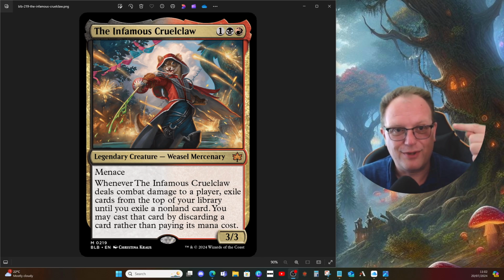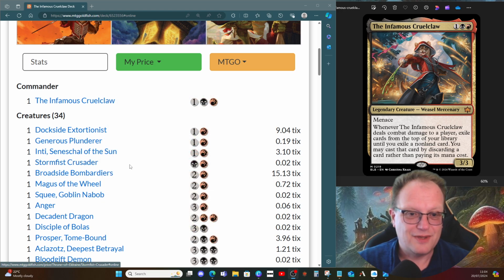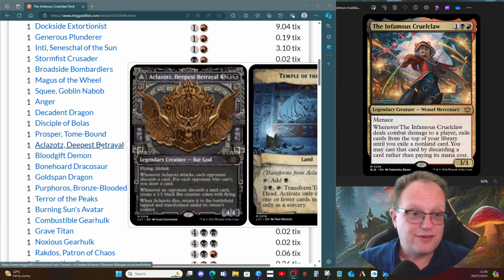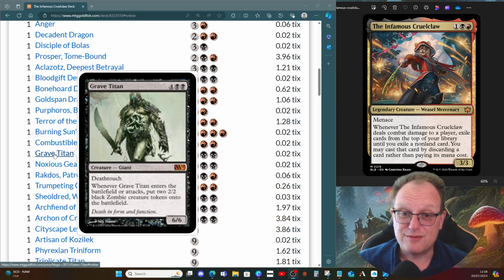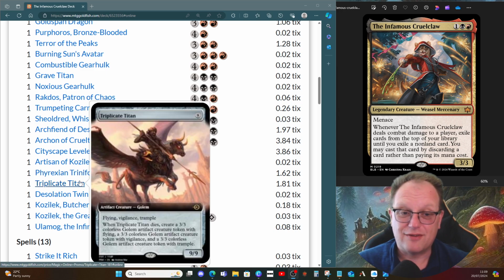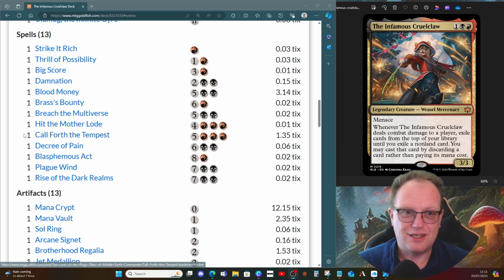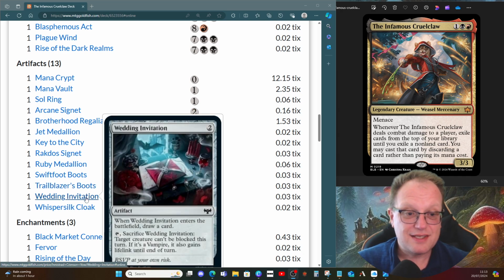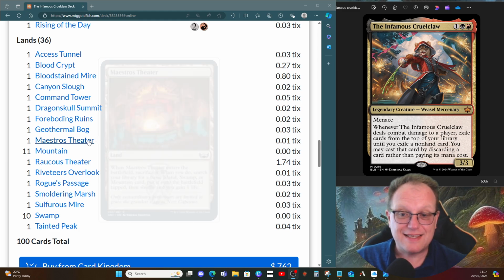The Infamous Cruelclaw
A BR legend that can let you cast big spells for the cost of a discard? Oh yes I like The Infamous Cruelclaw. Enjoy!